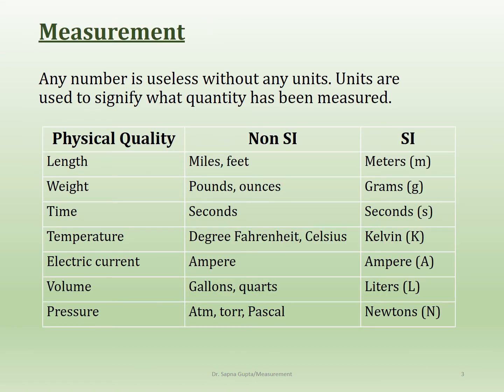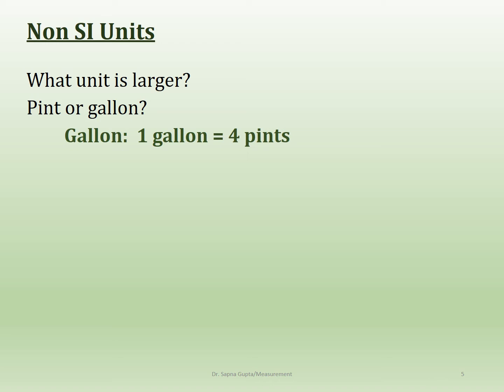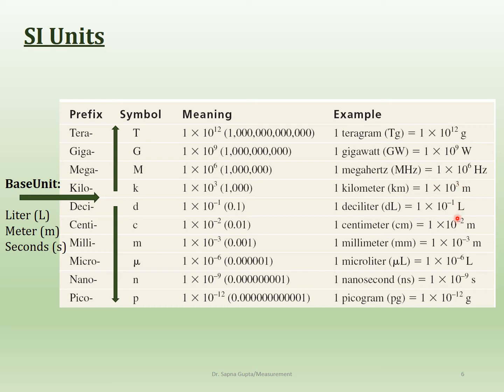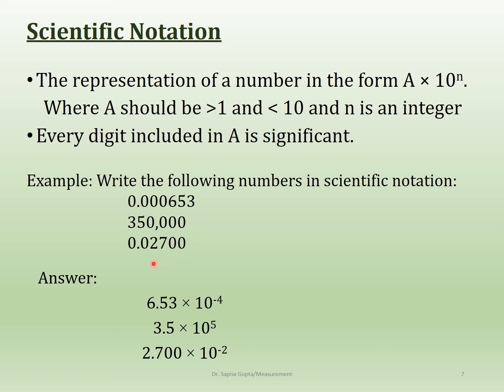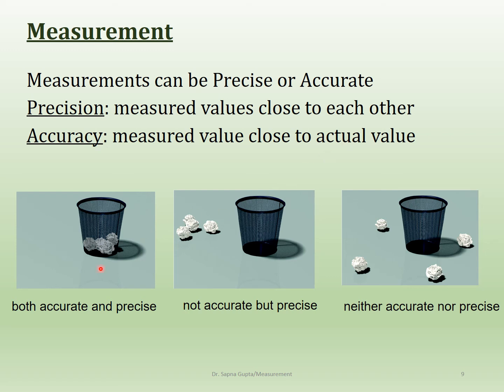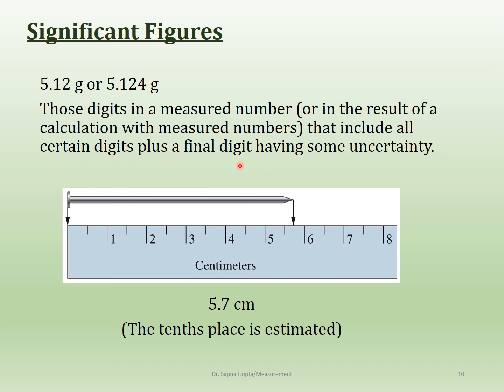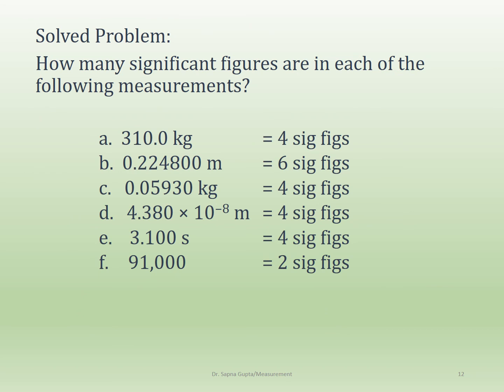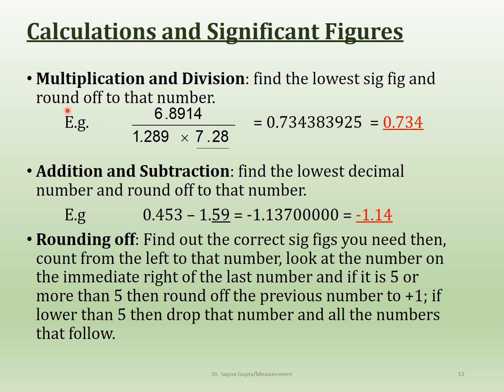PP01 2MeasurementA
Measurement, SI units